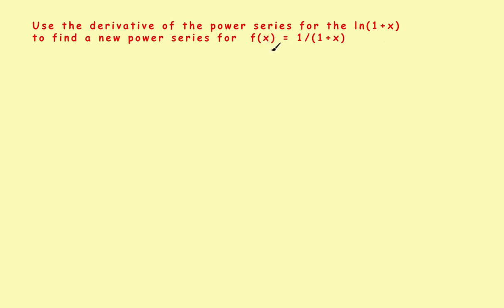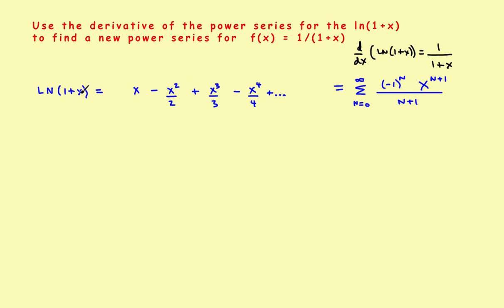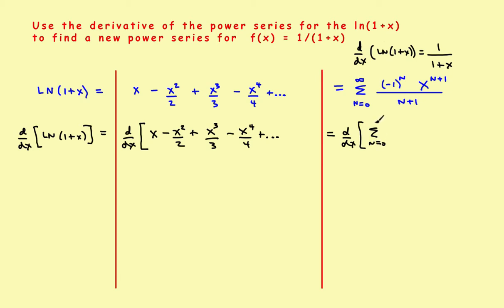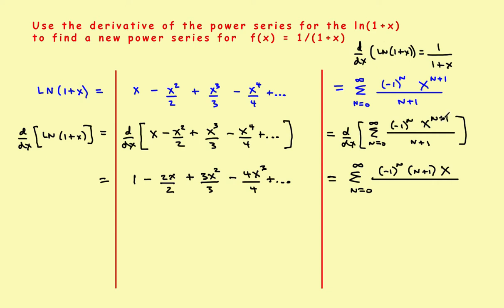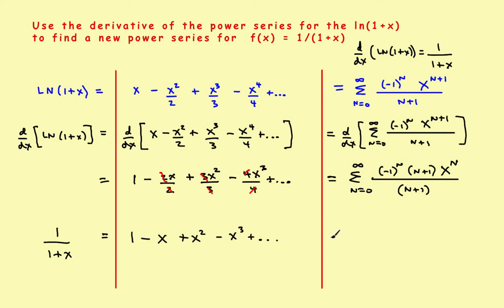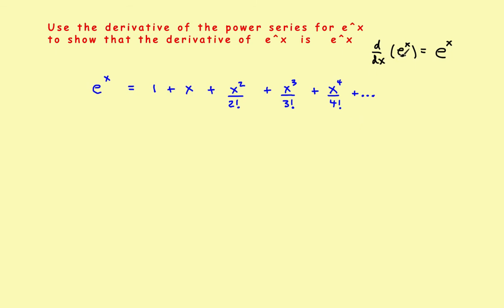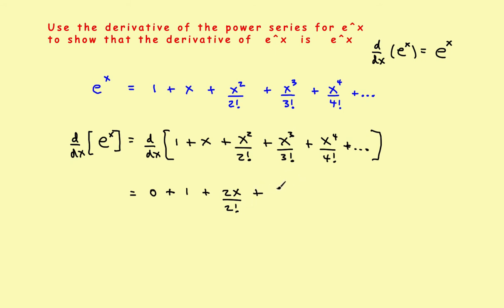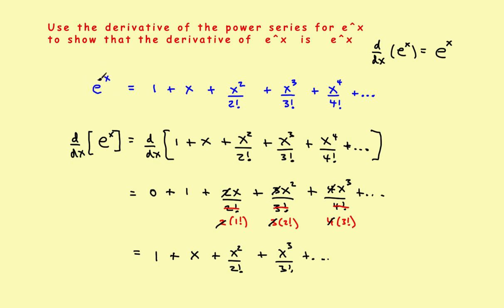AP Calculus Stillwater - ( Part 2 ) Derivatives of Power Series ( Infinite Series )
( Part 2 ) Derivatives of Power Series